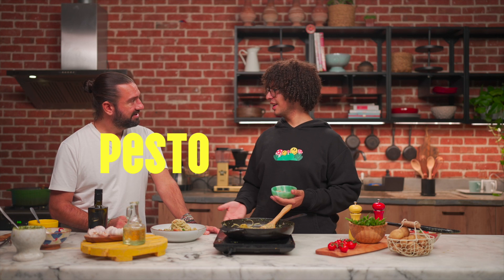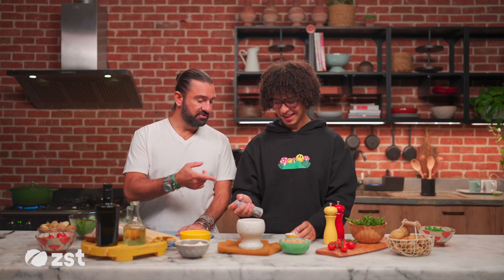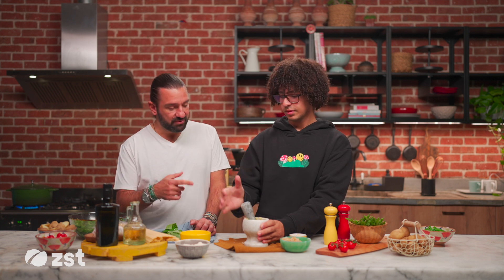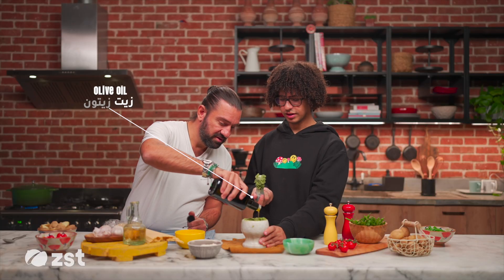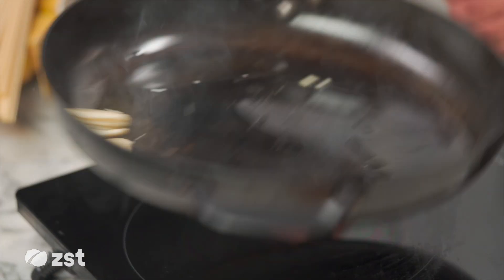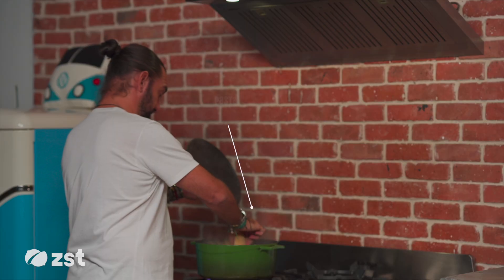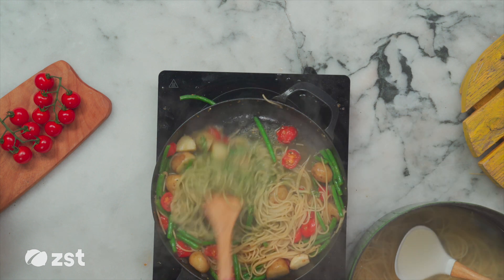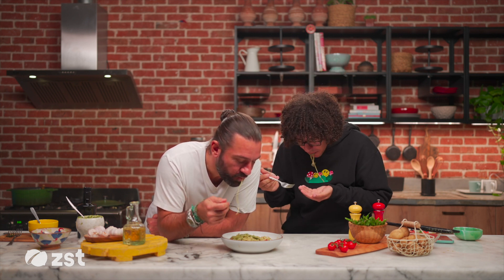Mario's Kitchen | Linguine Con Pesto Genovese ft. Yasser Dabees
What's the difference between Yasser and Mario's pesto recipes? Let's find out together! 🤤